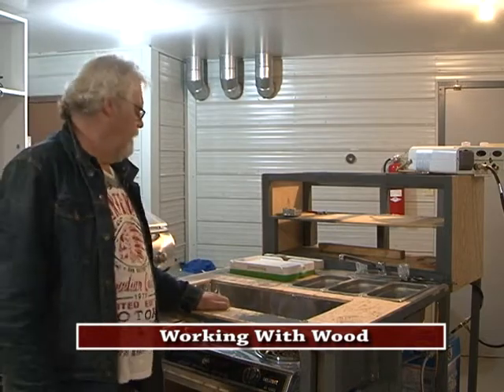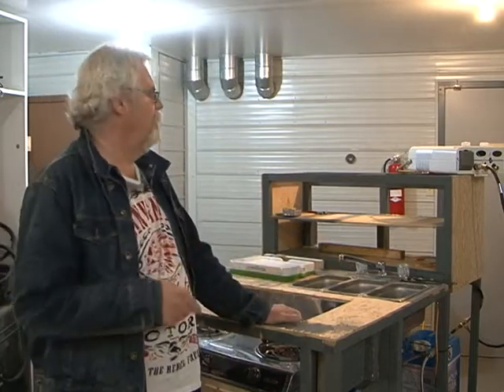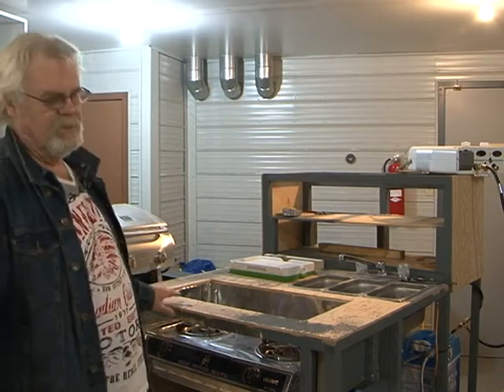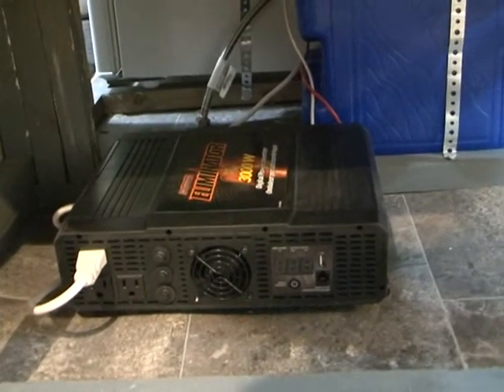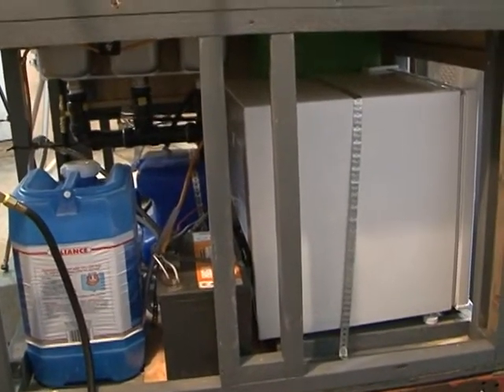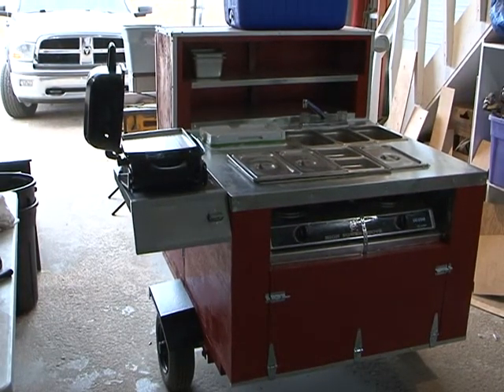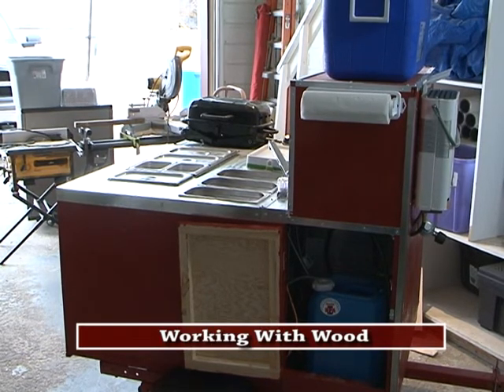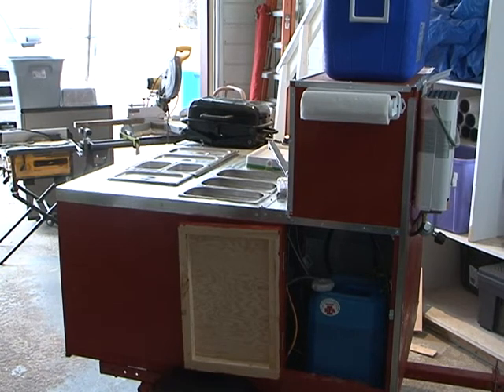How To Build A Hot Dog Cart 5